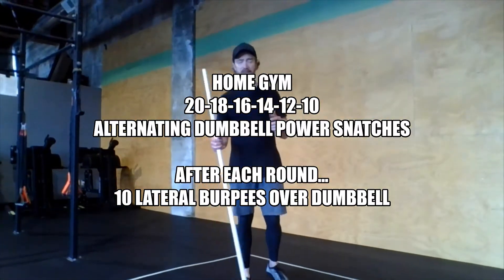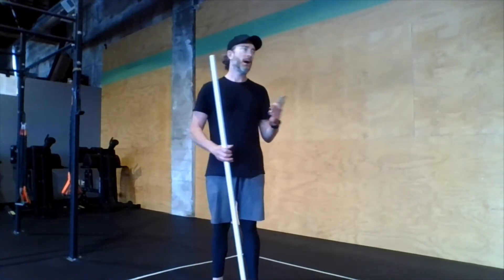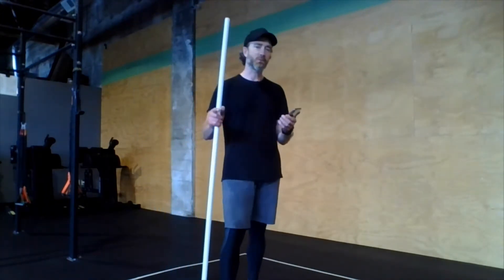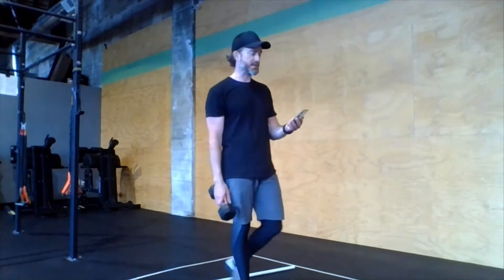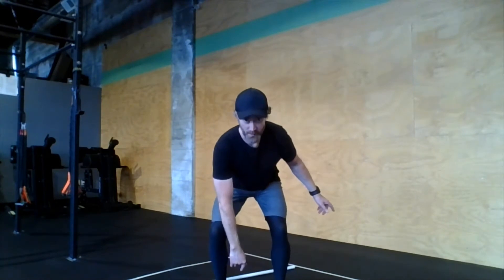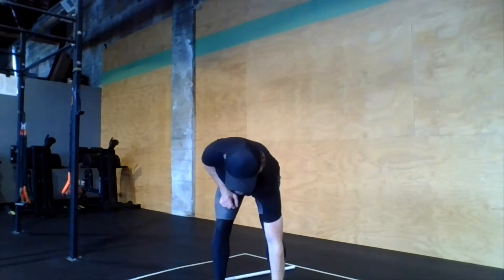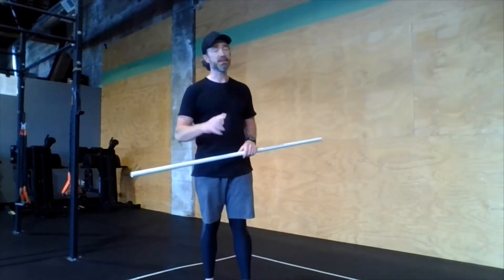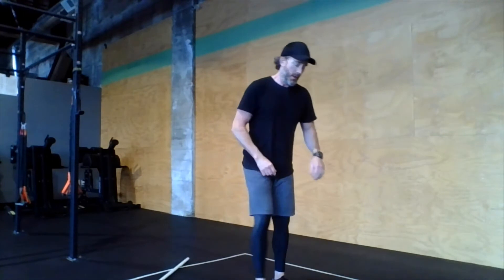Rivet Home Gym 8.24.20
HOME GYM
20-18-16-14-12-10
Alternating Dumbbell Power Snatches

After Each Round...
10 Lateral Burpees Over Dumbbell